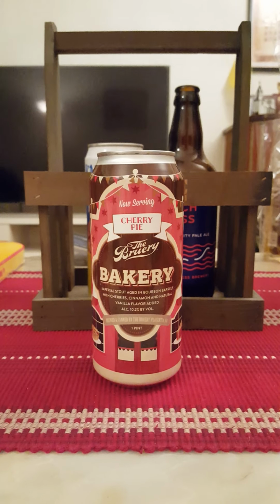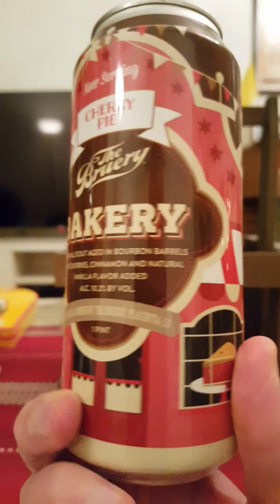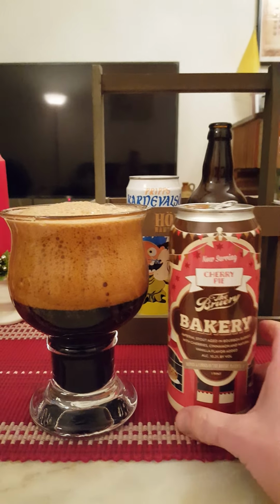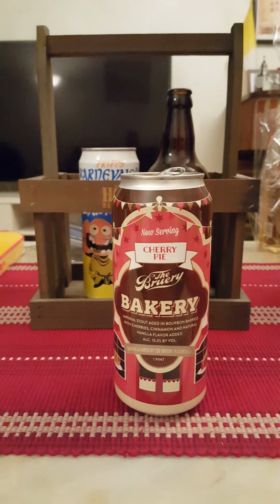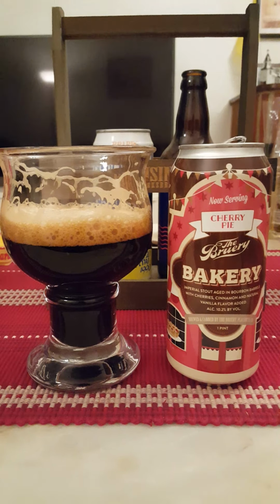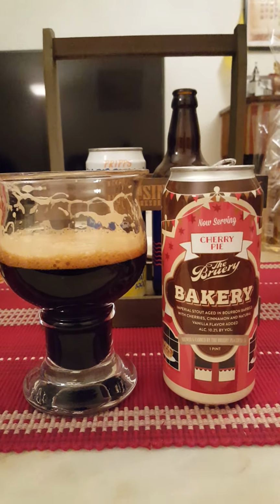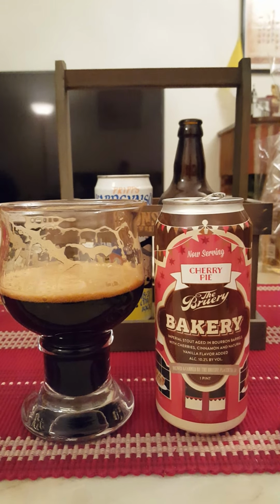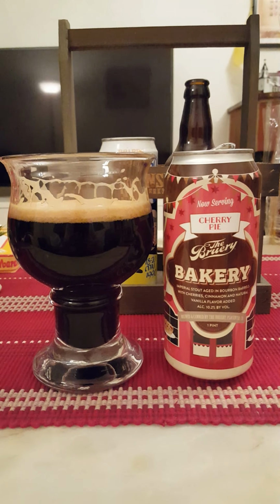# 937 The Bruery Cherry Pie Bourbon Barrel Imperial Stout w Cherry, Cinnamon & Vanilla 10.2 %